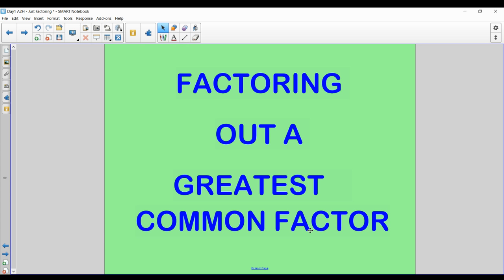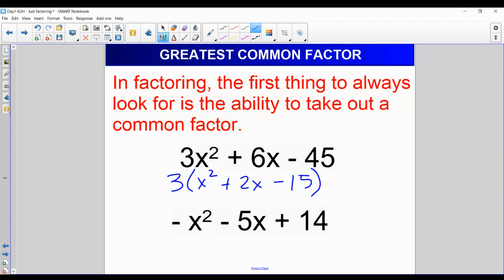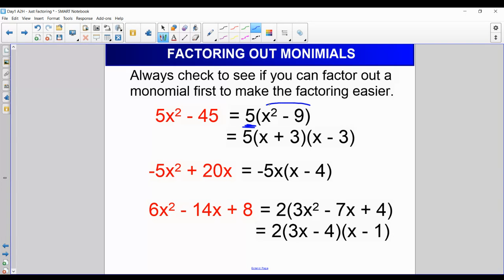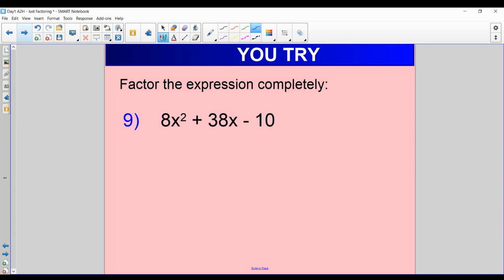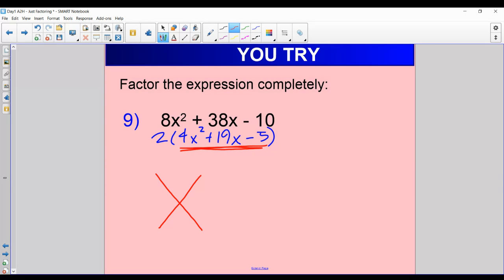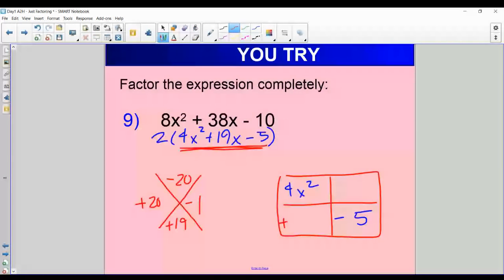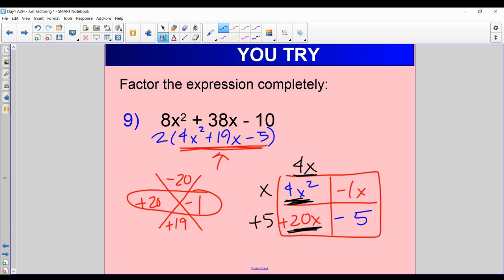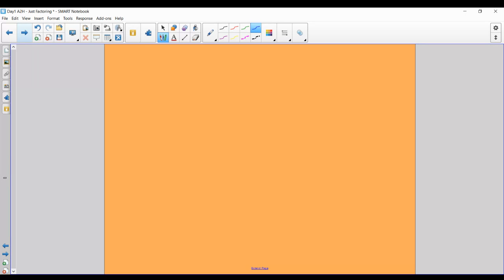U3 Day 1 - Factoring (Part 3), with a GCF